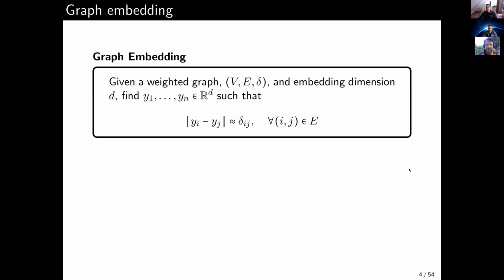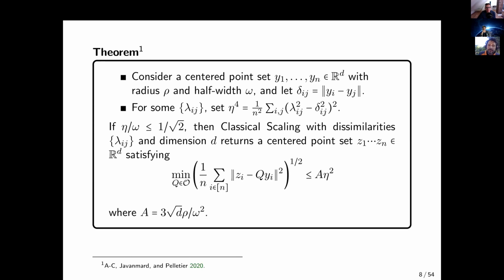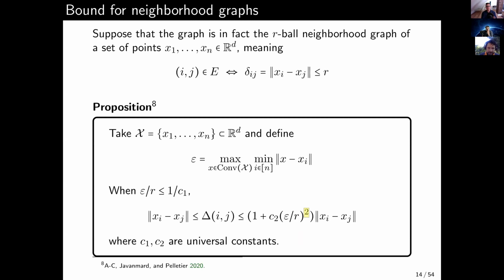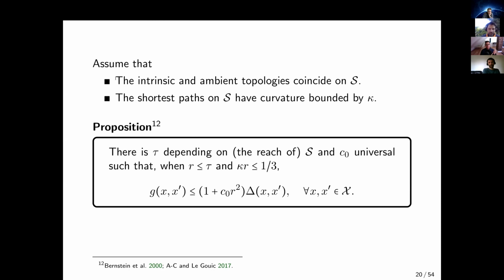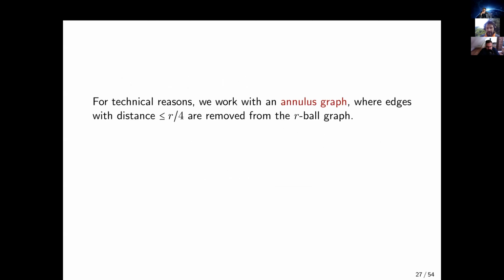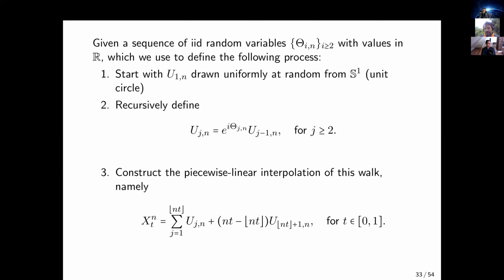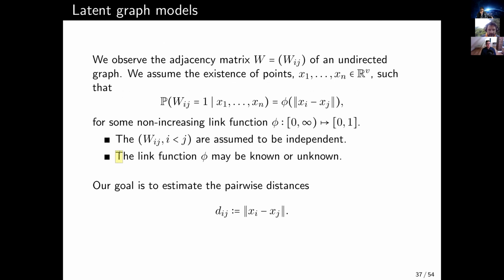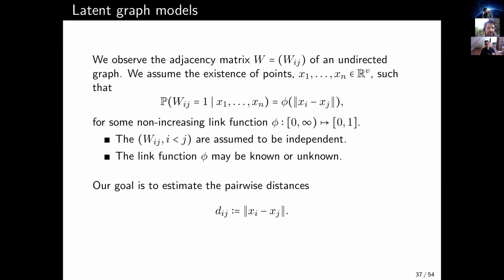On Using Graph Distances to Estimate Euclidean and Related Distances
Ery Arias-Castro (University of California, San Diego)

MIT SDSC Stochastics and Statistics Seminar Series Spring 2020